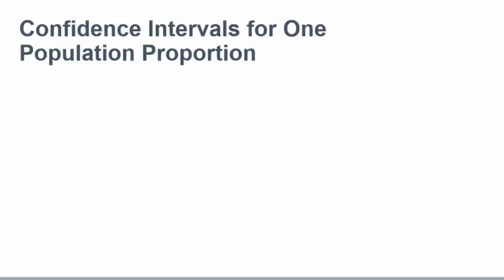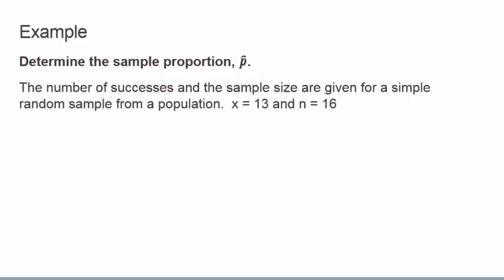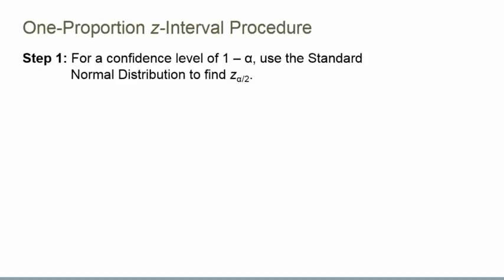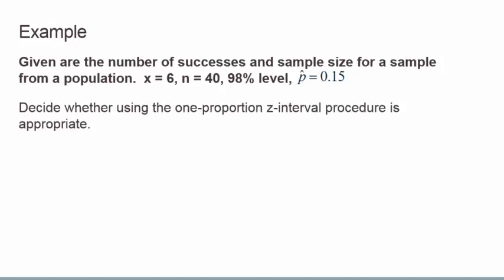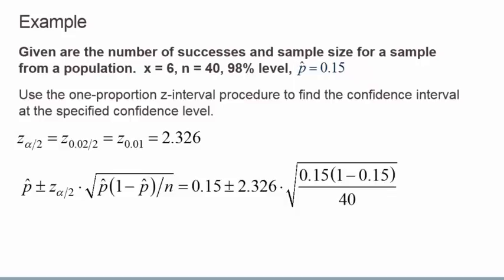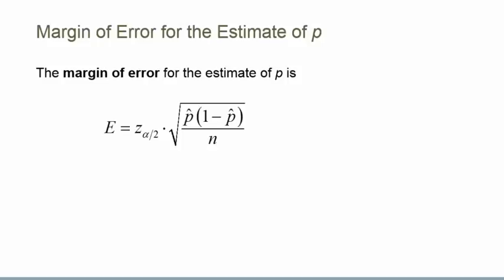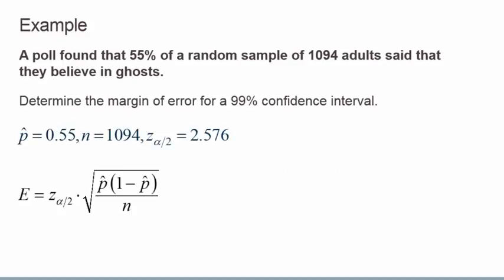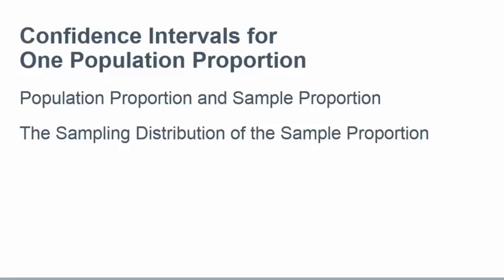Ch12 Sec1 Confidence Intervals for One Population Proportion